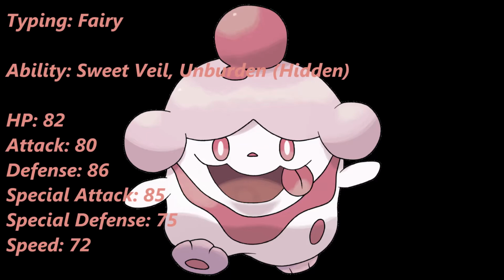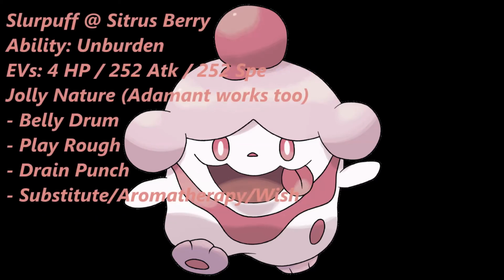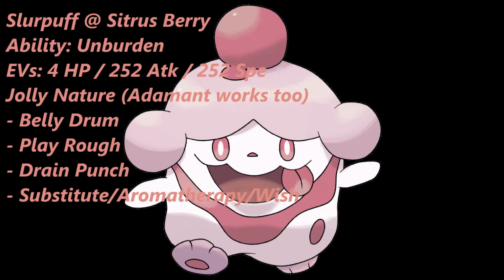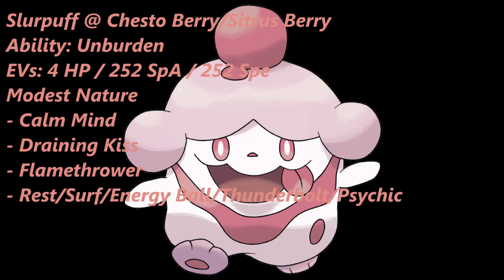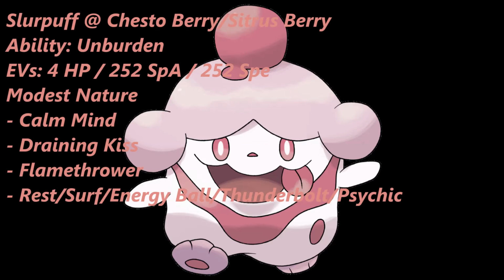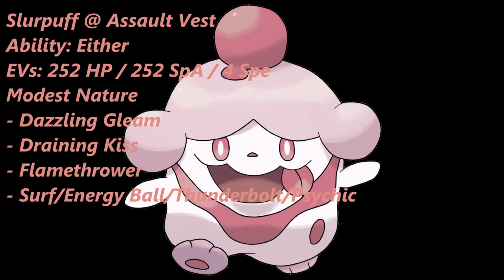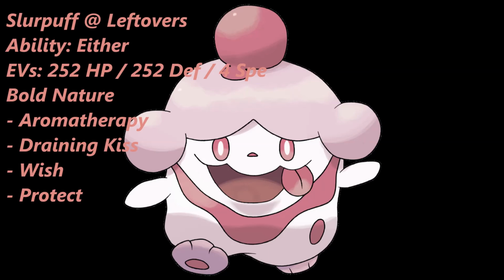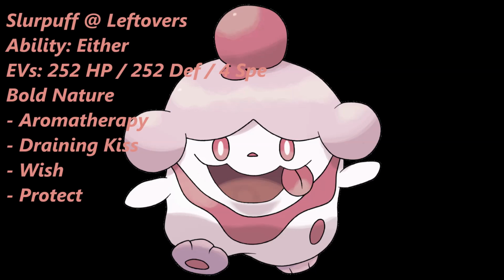Pokemon Review: Slurpuff - DEATH PUFF!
Analysis+Set Ideas

Artwork belongs to TheAngryAron